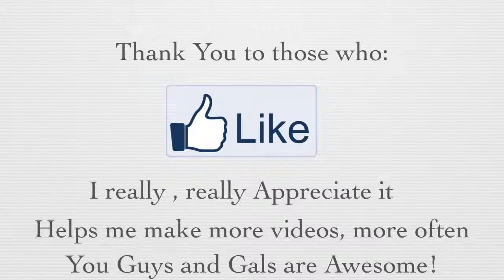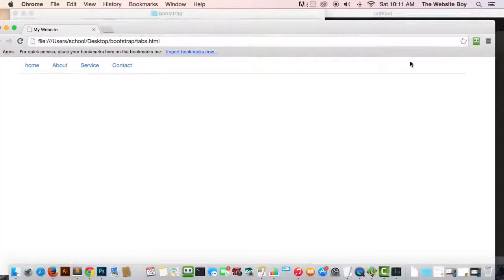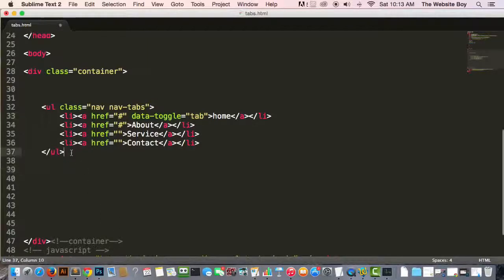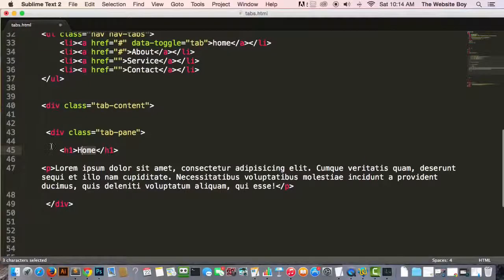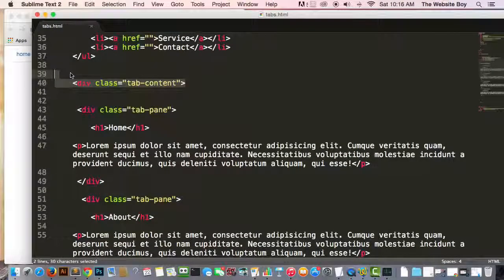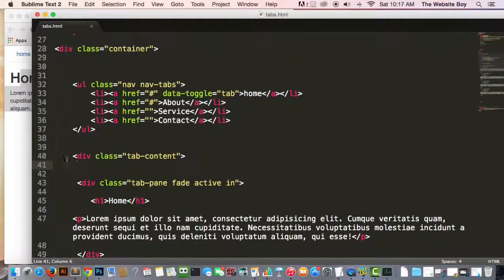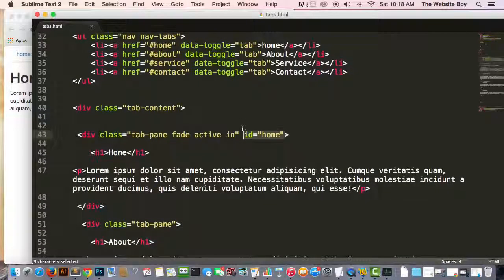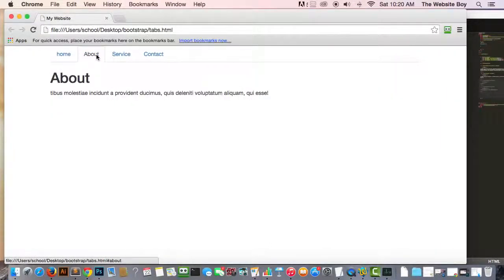Bootstrap Complete Course #22 TABBING SIMILAR TO AJAX COOL STUFF